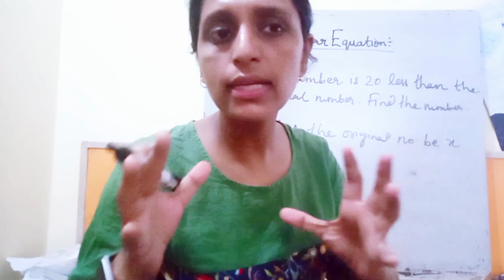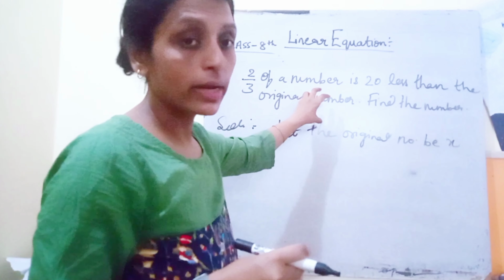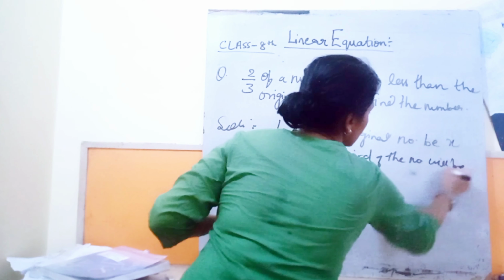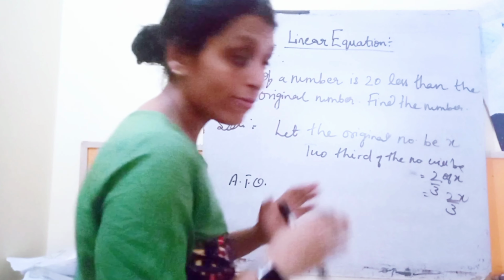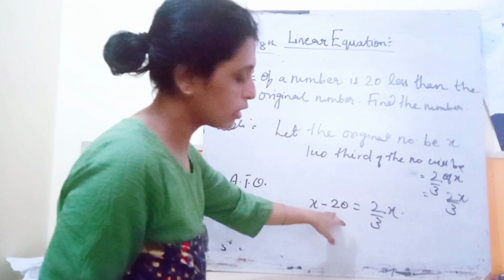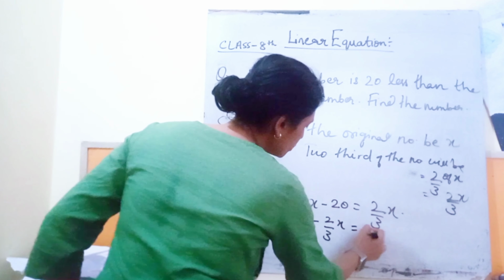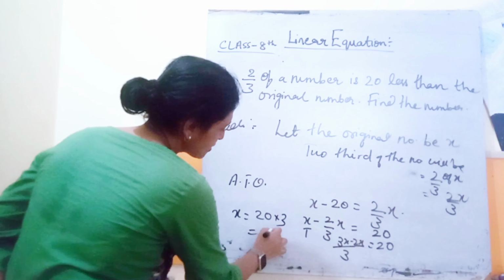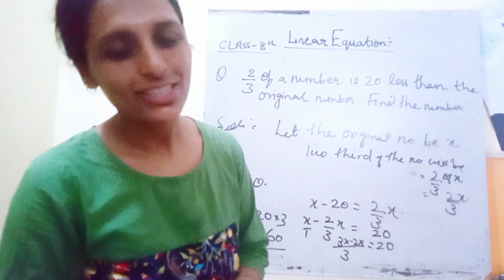Linear Equations Word Problems (Two-third of a number is 20.Find It) | Class 8th | Victory Point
Friendships - @pascalletoublonofficial
Pop Energy - Jack Winn